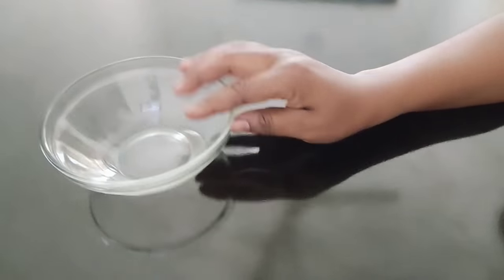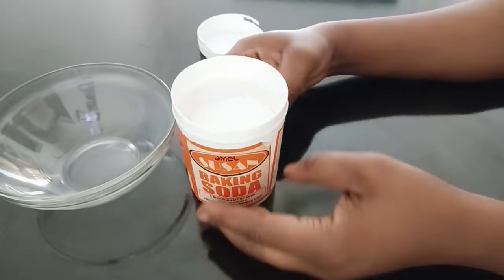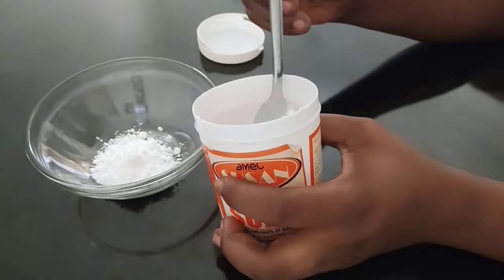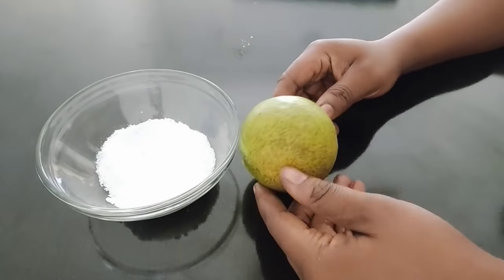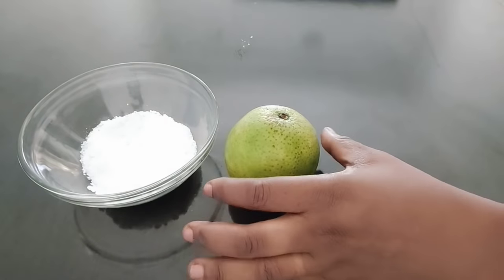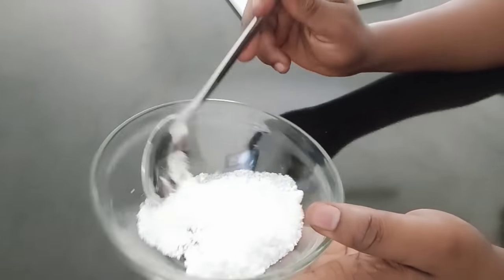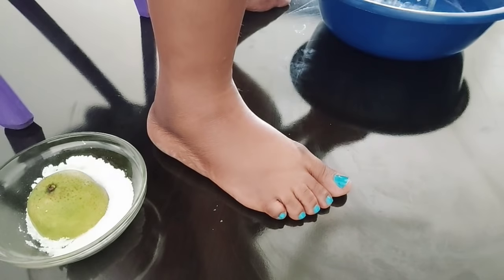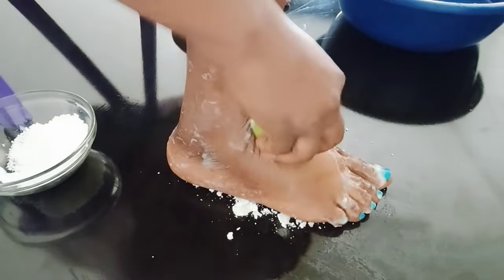APPLY OVERNIGHT TO SOFTEN AND BRIGHTEN DARK FEET REMOVE WRINKLES FROM FEET